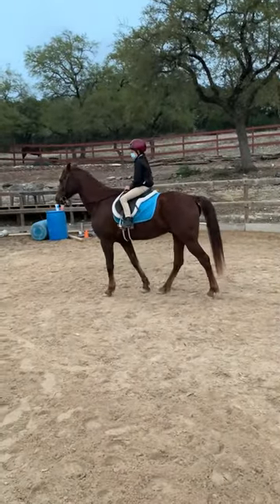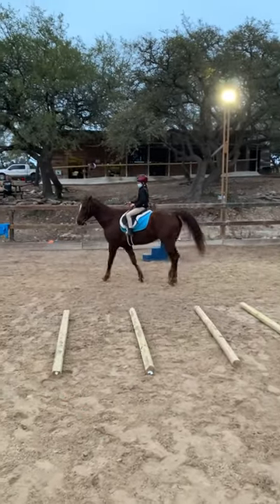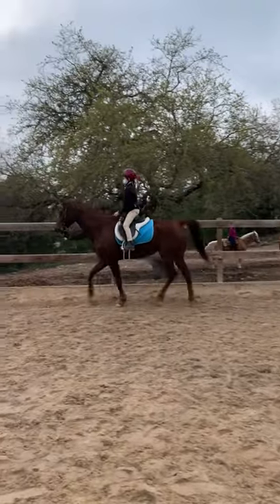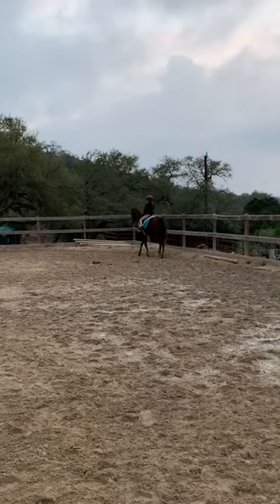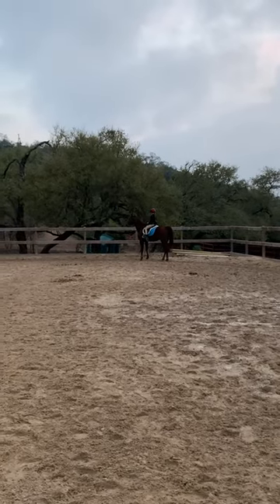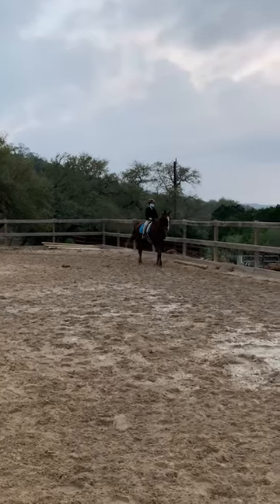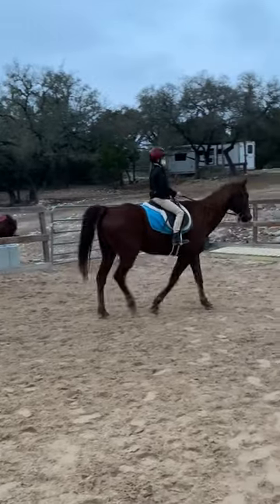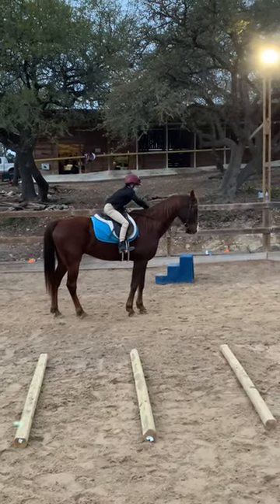Patternpalooza Class 40 #318 McKayla & Beau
Patternpalooza Online Horse Show
March 2021
Class 40

Exhibitor: 318
Rider: McKayla
Horse: Beau